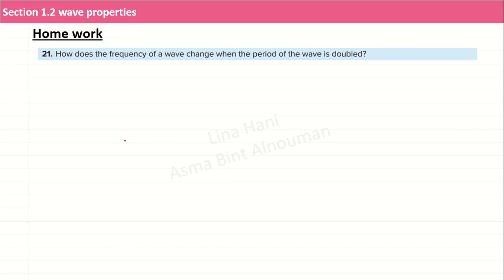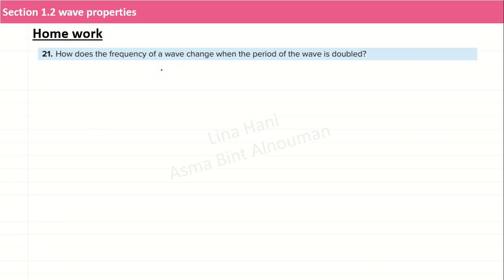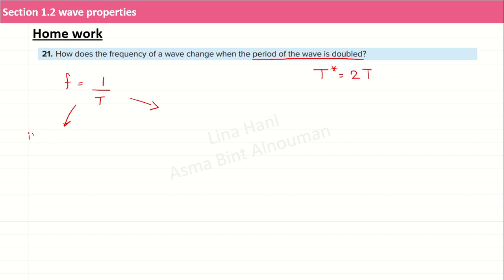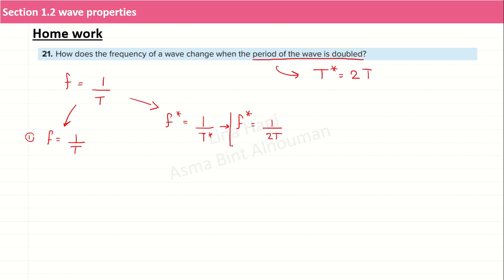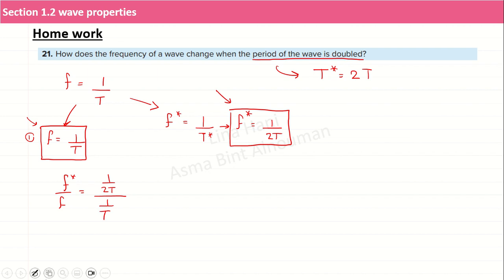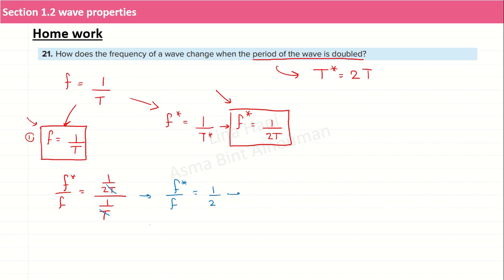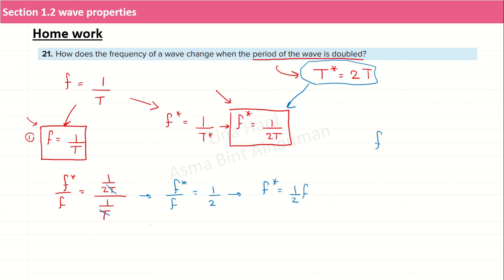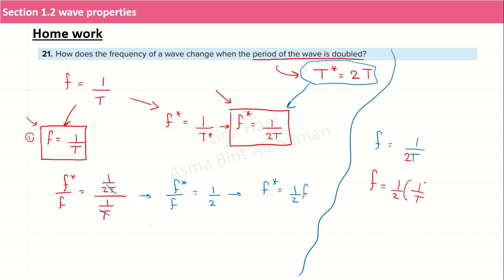10A lesson 2 wave properties question 21